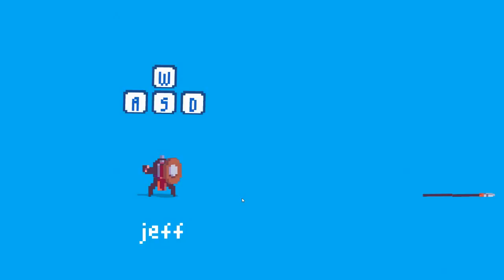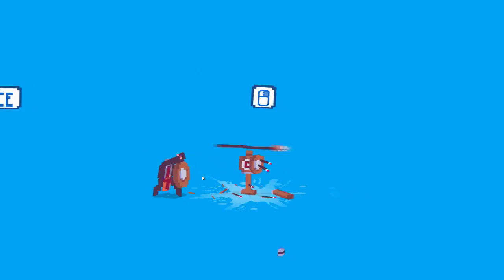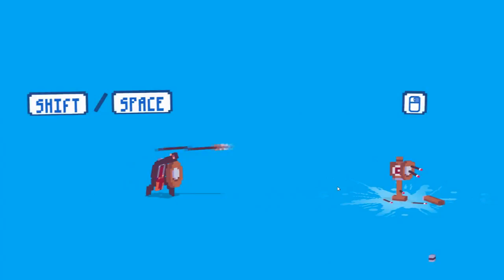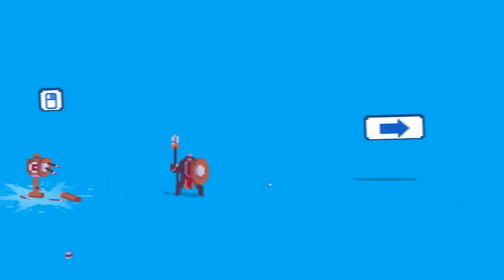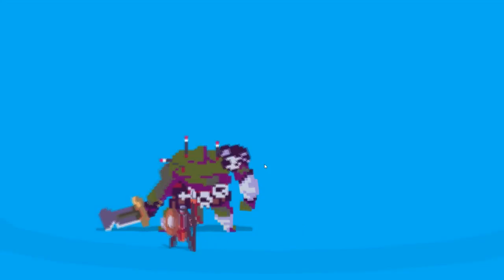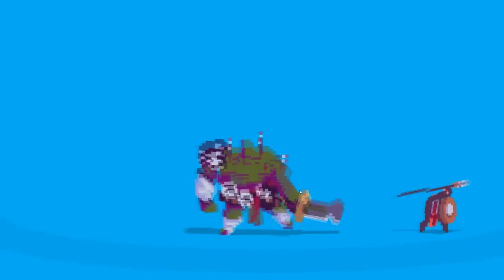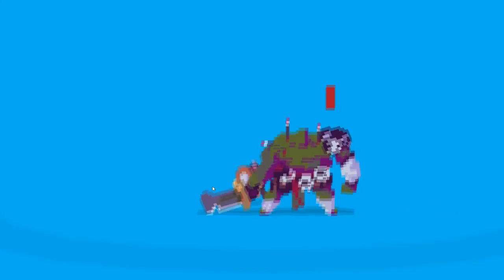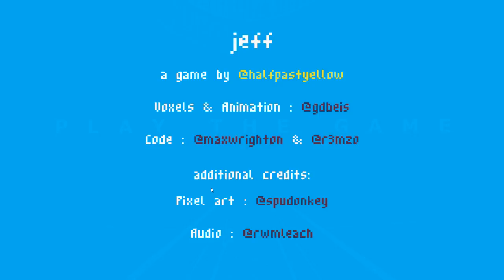LET'S PLAY - JEFF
Published on 28th January 2018
I love indie games, they are often far more imaginative and compelling that many of the AAA games in the marketplace. I hope to drag some of the smaller incomplete beta games out into the light for your enjoyment
Game:  Jeff 2018 (YouTube Gaming)
Category: Gaming